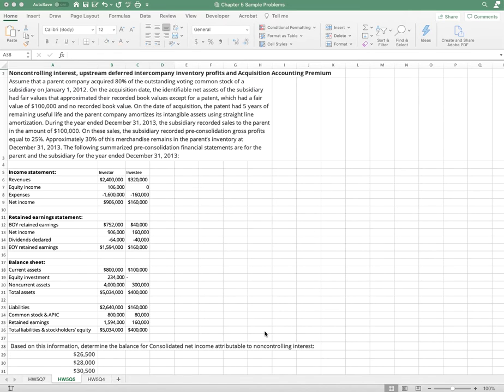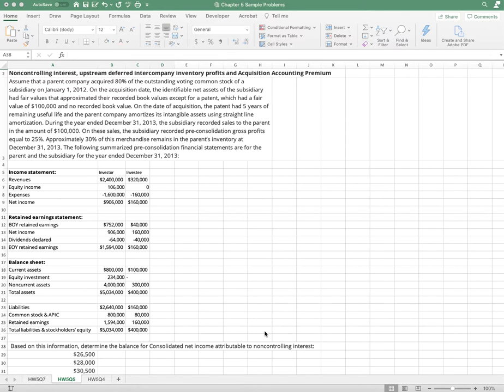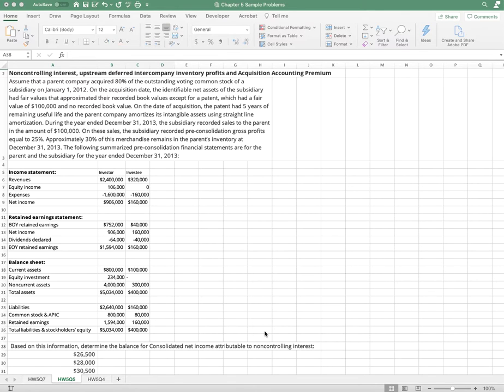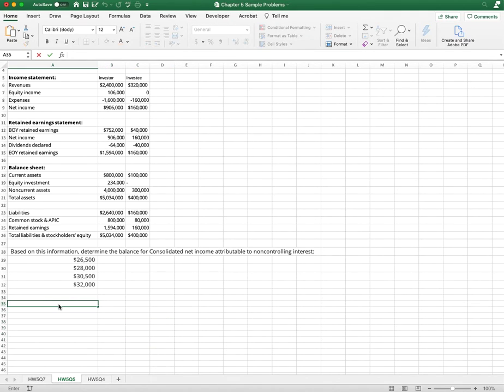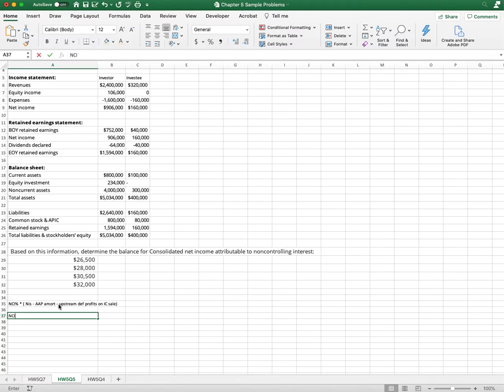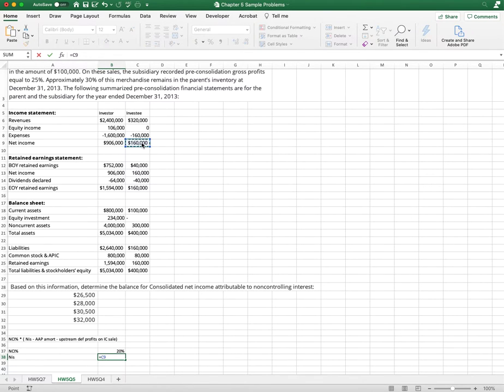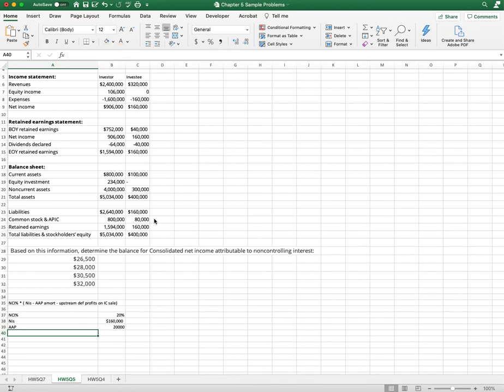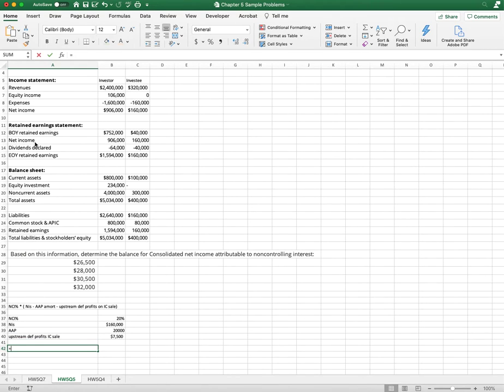NCI, Upstream Def IC Profts, AAP